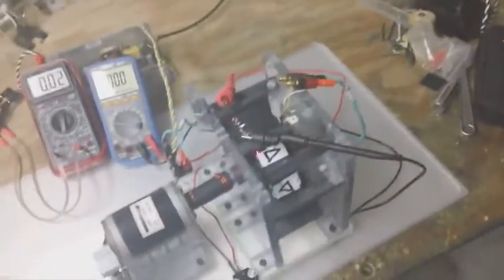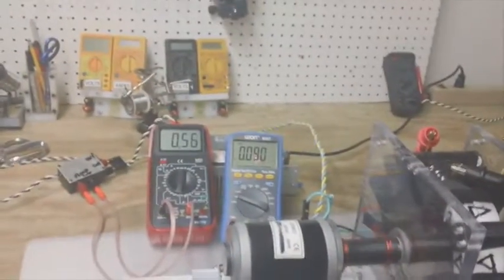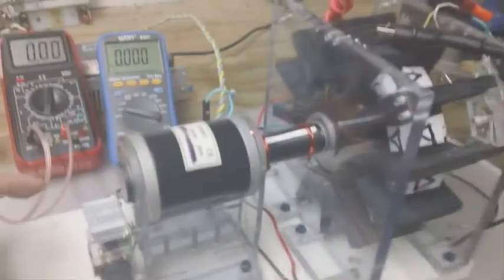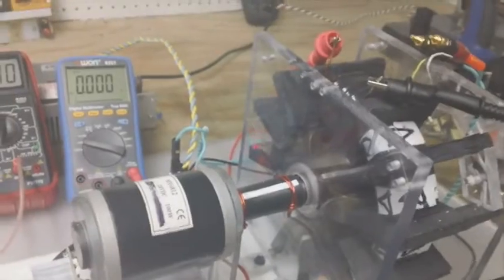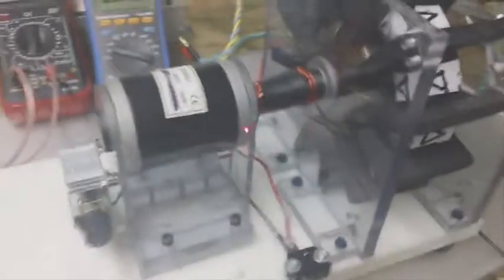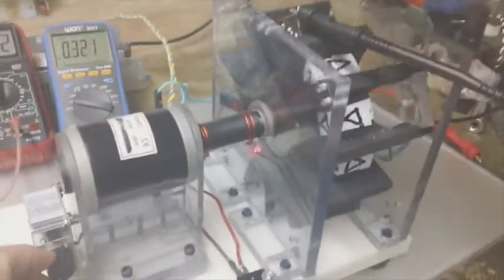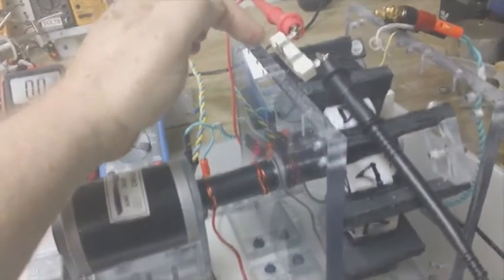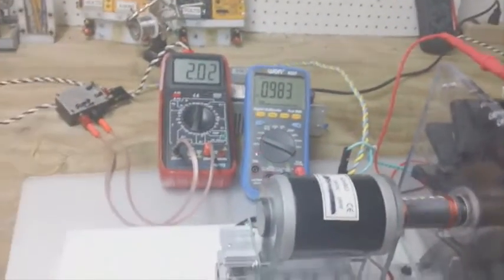Coil Test #14 awg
This is a coil test with a number 14 AWG wire with about 100 turns on the new type of stator using the rotor salvaged from an Automotive alternator, the current is diverted from the primary mover through the rotor  in series on the positive side of the power supply as the current is used to provide power to the PWM motor controller,  which drives the primary mover.   This test  verified a consumption of energy by the rotor  while showing power generation of 1.2 volts on a single coil.